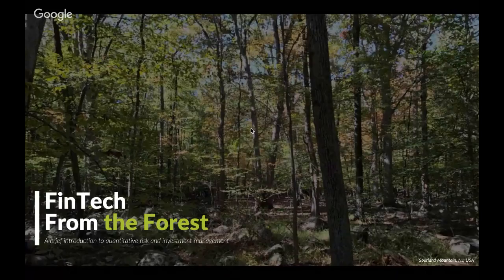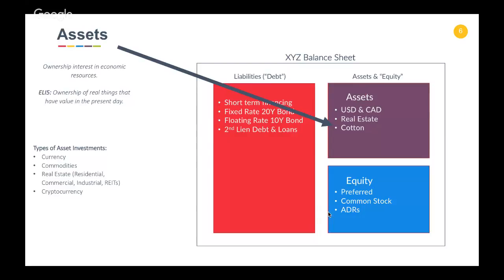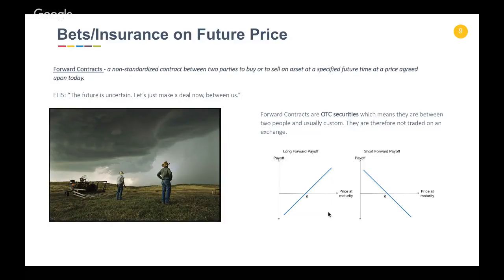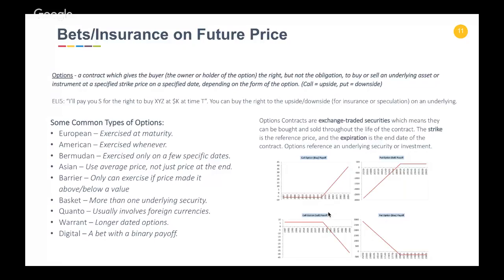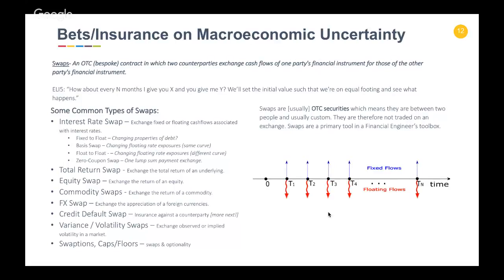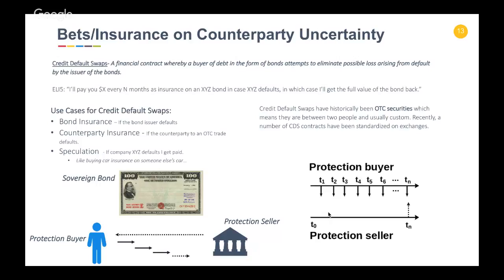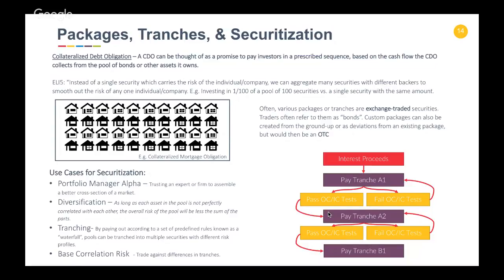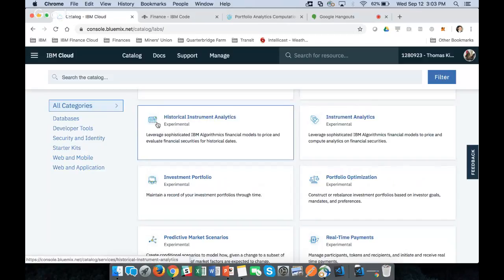Get up to speed on the fundamental FinTech concepts (replay)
The first talk in a series where we'll explore different types of financial securities, and provide foundational microeconomic and macroeconomic concepts. We'll attempt to understand how financial firms use different financial instruments to raise money and insure against events, and explore the principle of Time Value of Money.

IBM Owner: Rob Seidman